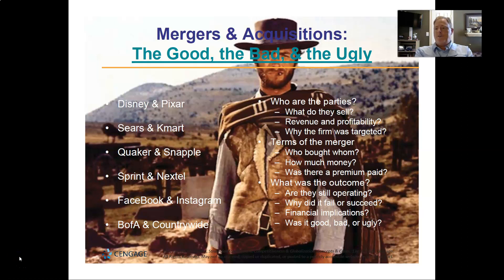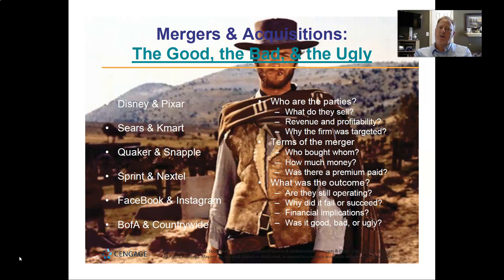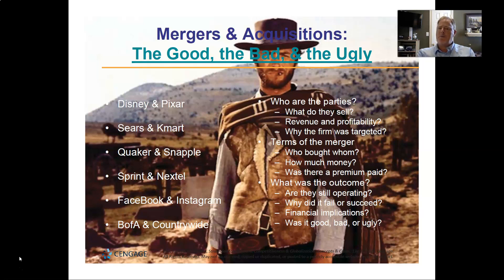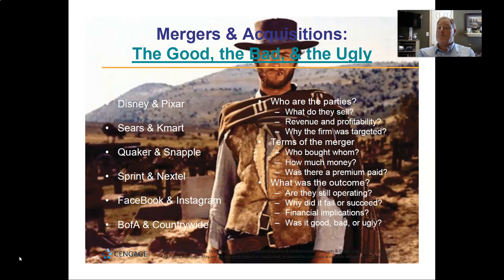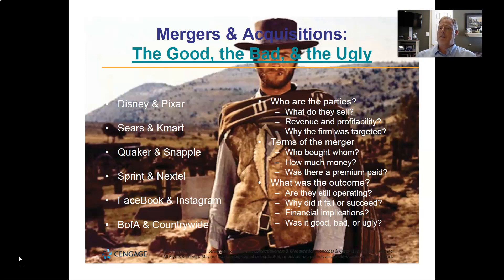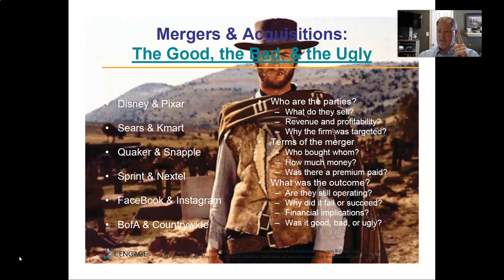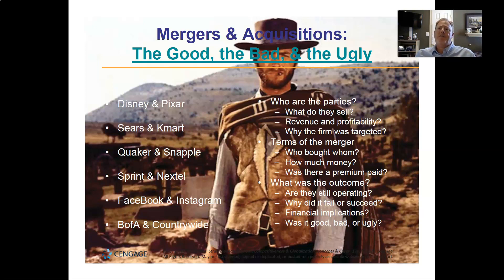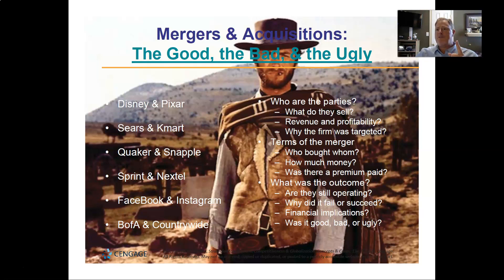Strategic Managment - Chapter 7, Part 2 (Discussion Instruct